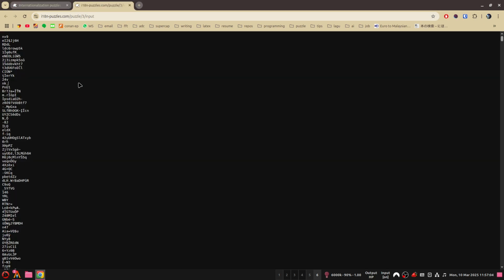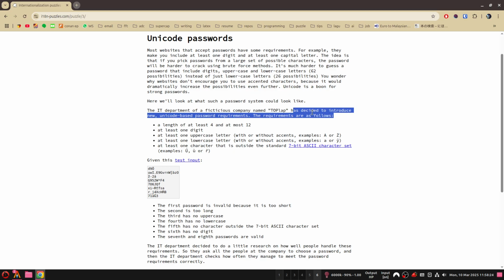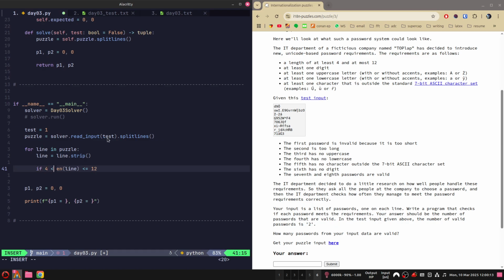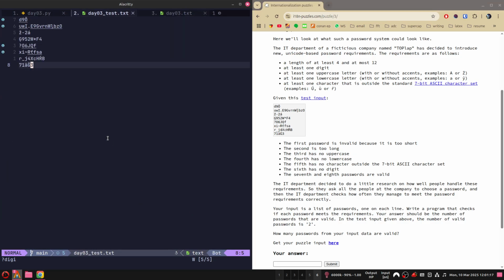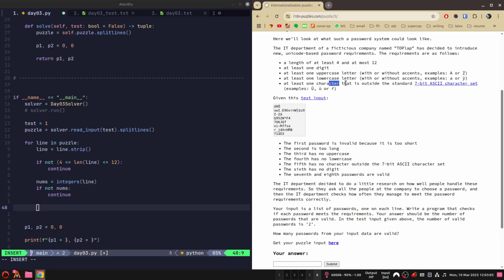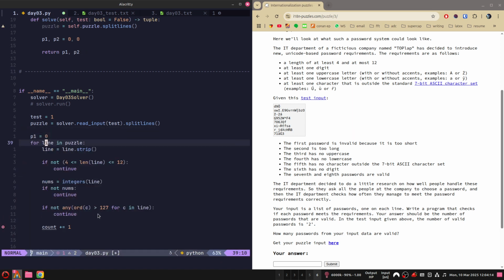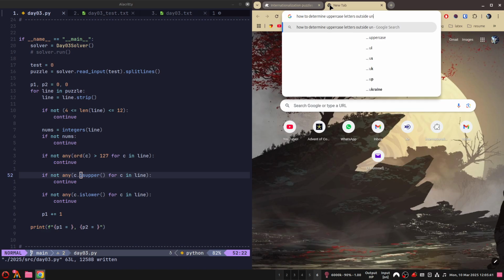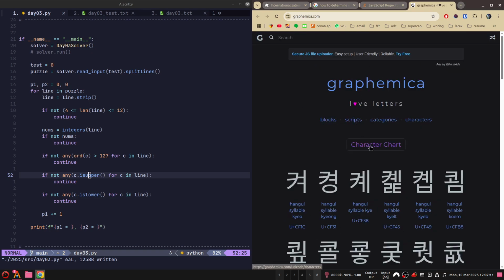[i18n-puzzles] [python] 2025 Day 03